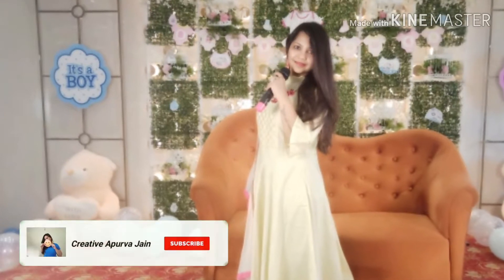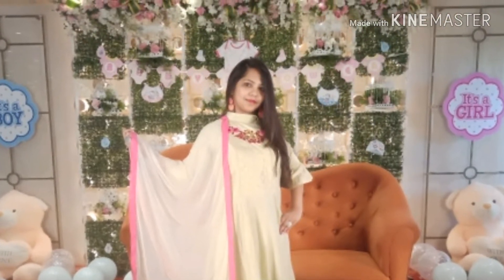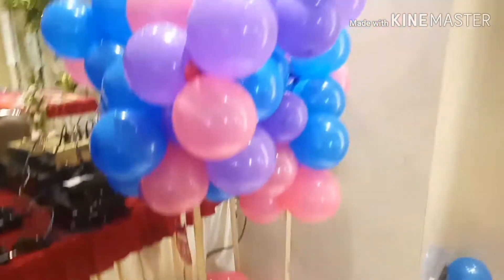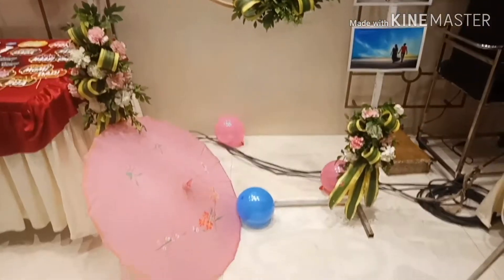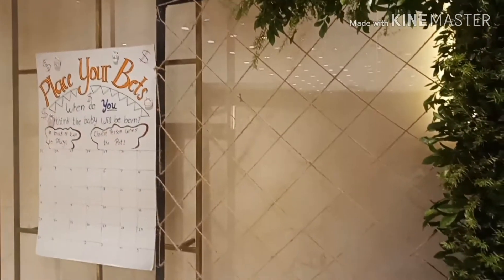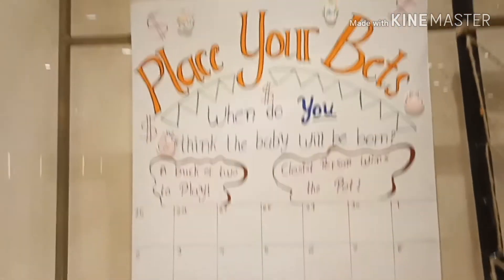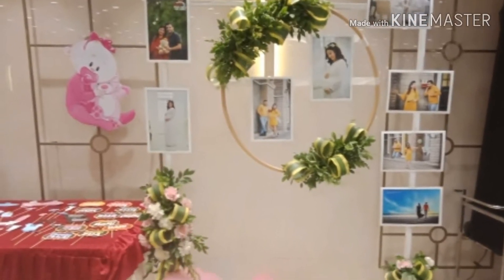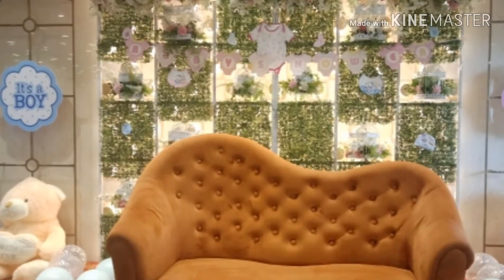Baby shower decoration and more ideas/ Creative Apurva Jain/ Godh bharaai decoration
This video shows decoration Baby Shower event/ Godh bharaai function
It includes theme decoration, venue ideas, more new ideas to do in the event, etc.

Hie.. this is Apurva jain.. and you will find party games, Theme party games, festival games in my videos on my channel and even anchoring and decoration ideas which might help you to organize your party better..

Along with games & my events, this channel contains creative and useful stuffs and even useful technology videos and reviews related to day to day life.

Have a look at all the video to get ideas for all such things.

This video tells about:

1). Baby Shower decoration ideas
2). Godh bharaai ideas and decoration
3). Baby shower decoration in surat.
4). Beautiful baby shower decoration ideas.
5). Easy balloon decoration
6). Baby shower stage

Software: Kinemaster.

NOTE :THE IMAGES/PICTURES SHOWN IN THE VIDEO BELONGS TO THE RESPECTED OWNERS AND NOT ME..
BUT HAS BEEN PUT WITH PERMISSION.

Apurva Jain (Anchor)

                     🎀 Apurva Jain 🎀

(Only genuine messages would be answered)